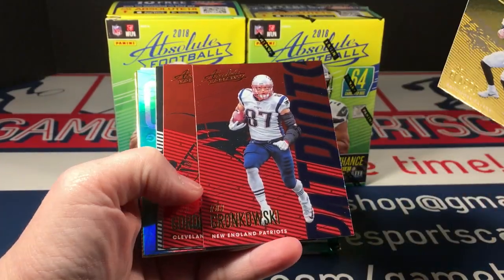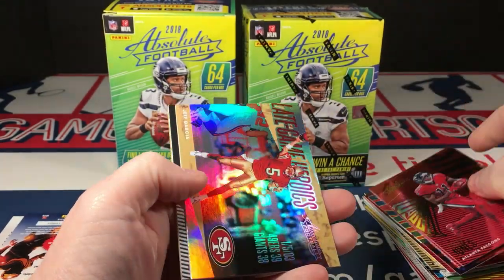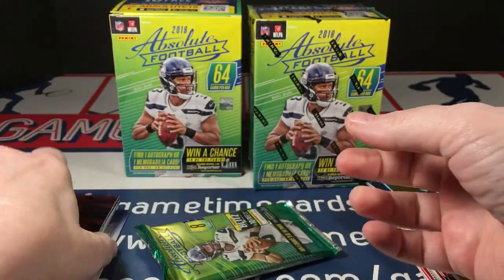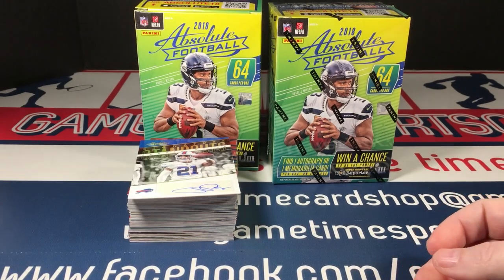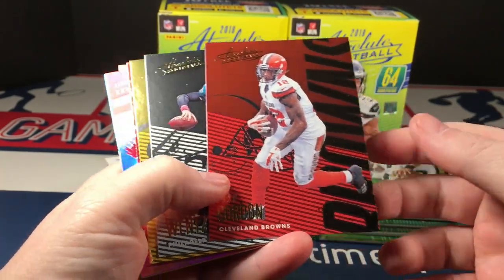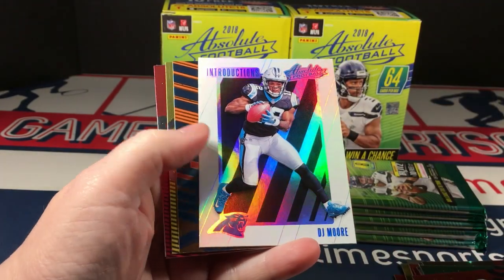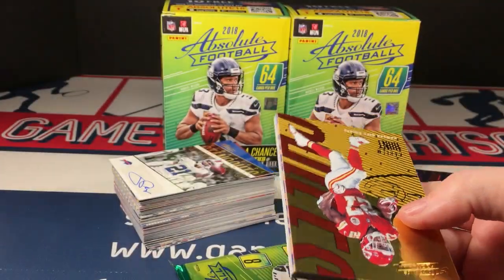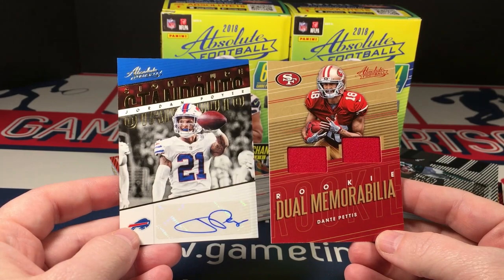2018 Absolute Football Two Blaster Box Break